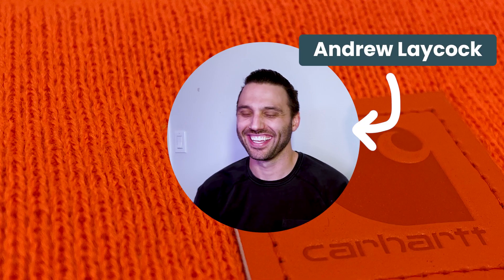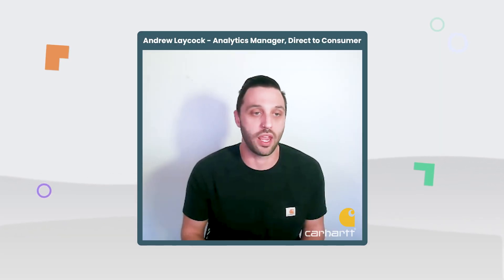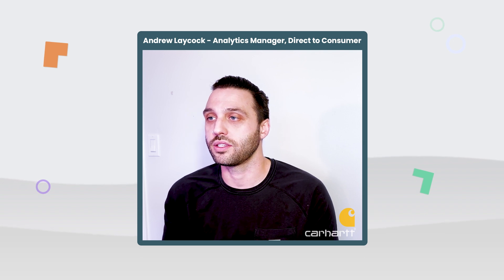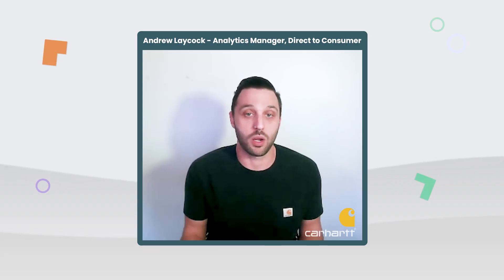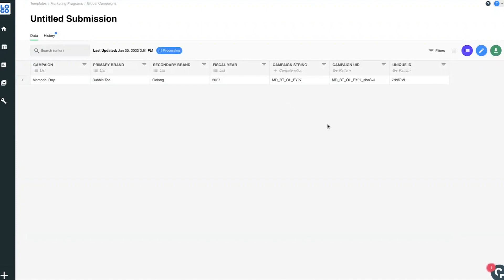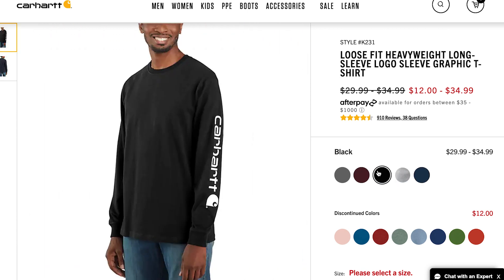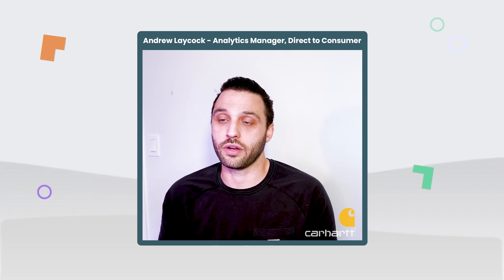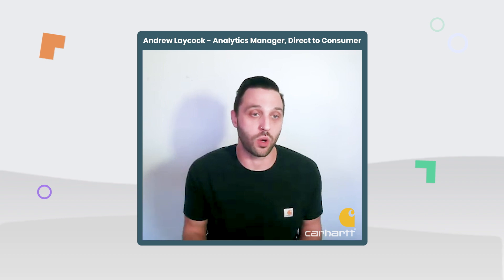How Carhartt Enhanced Campaign Tracking in Adobe Analytics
Carhartt’s Direct to Consumer Analytics Manager Andrew Laycock shares how his team was empowered with data standards from Claravine to achieve faster insights and deeper analysis from Adobe Analytics.

- About Claravine -

Claravine is redefining data integrity software for the global enterprise. Standardize, connect, and control data collaboratively.